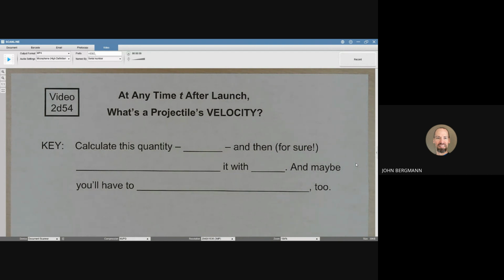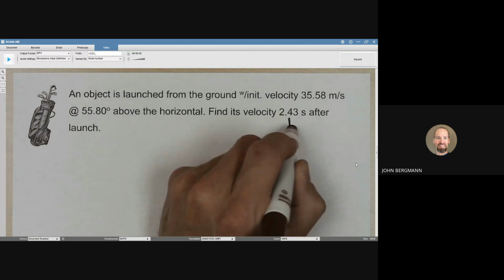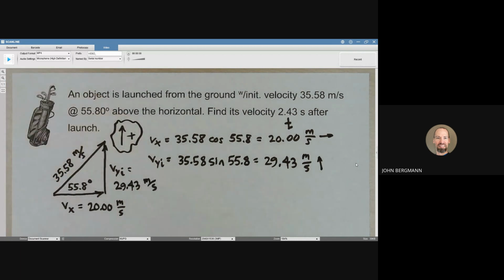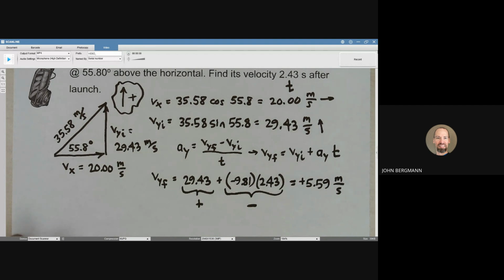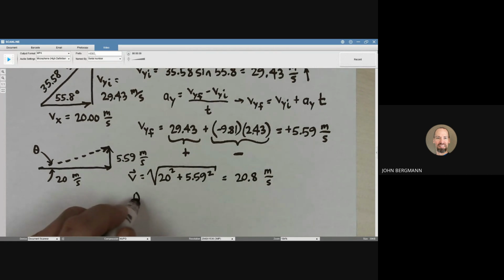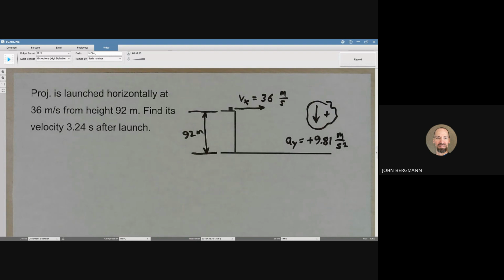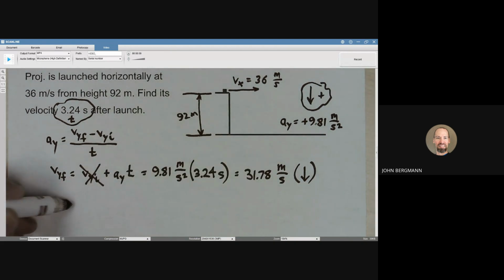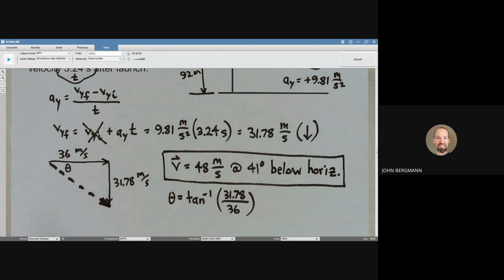2d54 what is the proj vel